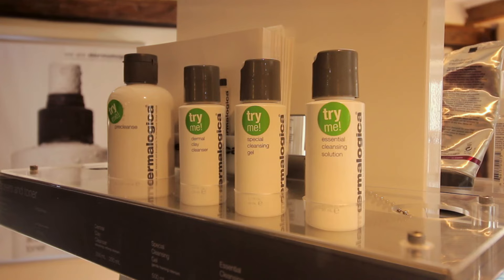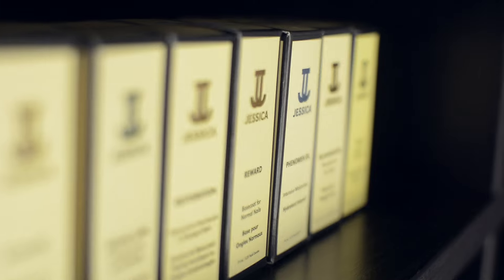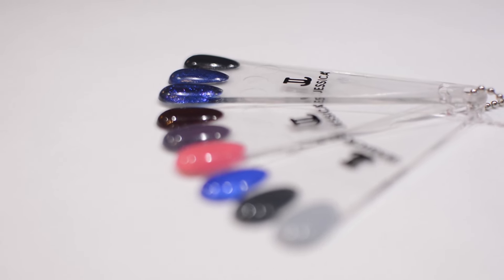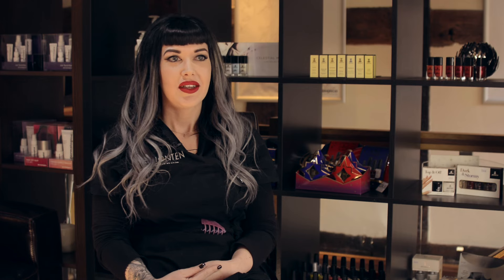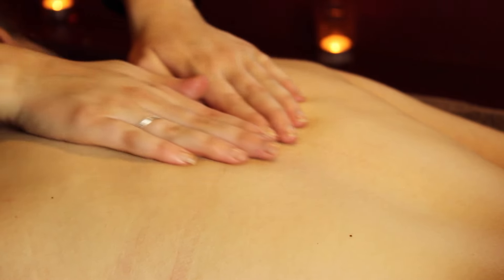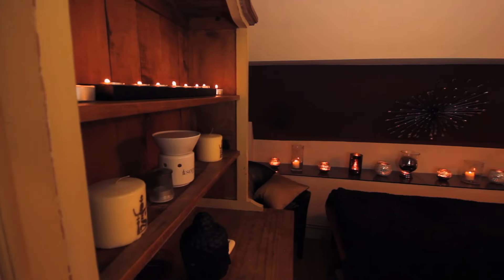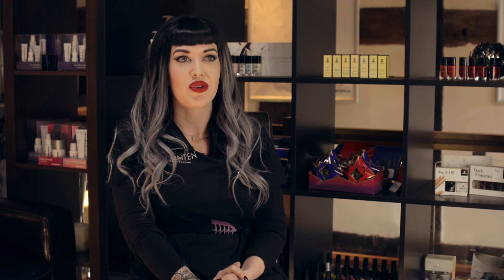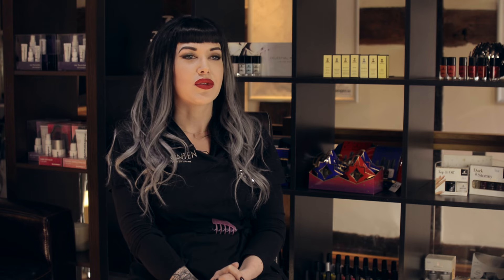Beauty at Salon Ten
Leanne talks about some of the treatments used at Salon Ten and what benefits you can get from them. To find out more head over to our